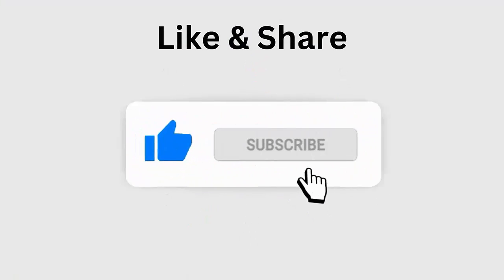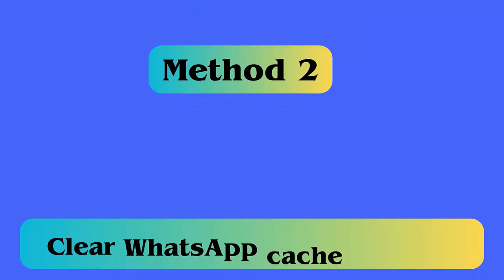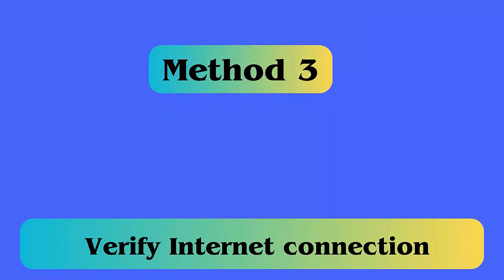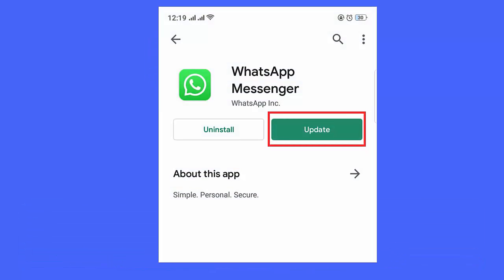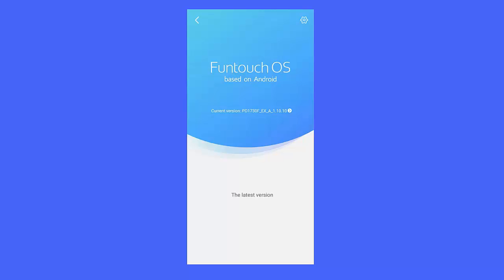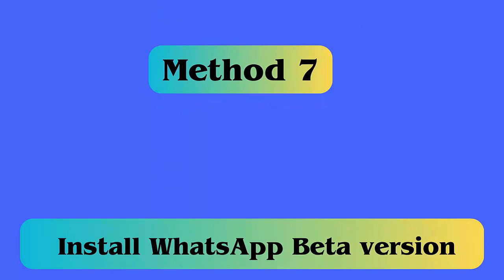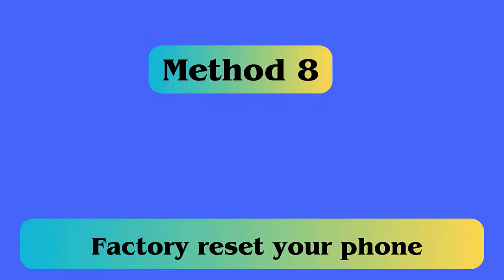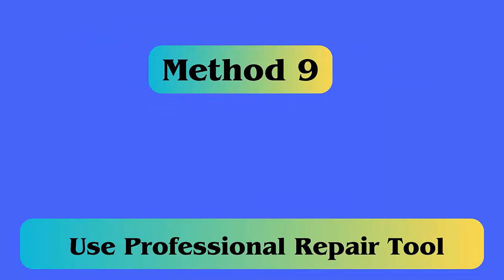[How To]: Fix Unfortunately, WhatsApp Has Stopped Error on Android | 2024 Best Methods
Did you stuck on, unfortunately, WhatsApp has stopped error on Android or Samsung phones? Check out the best video guide and apply the fixes for the WhatsApp keeps crashing or stopping error.

Key moments:
👉0:00 Intro & details
👉0:29 Method 1: Restart your phone
👉0:47 Method 2: Clear WhatsApp cache and data
👉1:05 Method 3: Verify Internet connection
👉1:23 Method 4: Check for WhatsApp updates
👉1:42 Method 5: Update Android OS
👉2:02 Method 6: Uninstall WhatsApp and again reinstall it
👉2:24 Method 7: Install WhatsApp Beta version
👉2:46 Method 8: Factory reset your phone
👉3:06 Method 9: Use a Professional Repair Tool

Social Media-